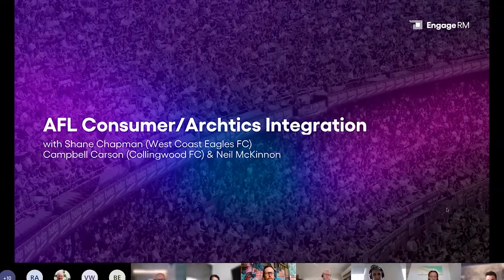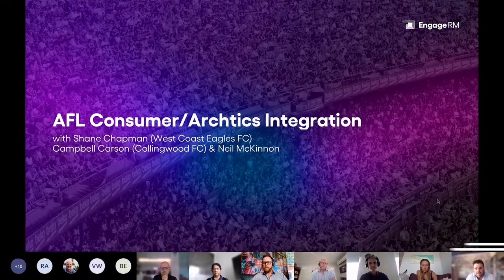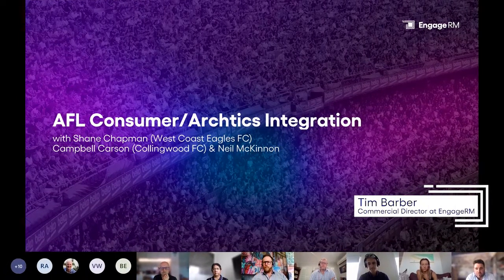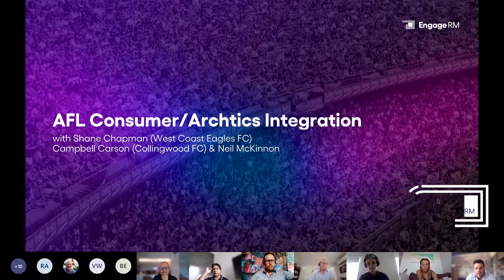EngageRM AFL Partner Day 2022 Highlights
Recently, we ran a workshop with our AFL club clients to help them understand the EngageRM ecosystem and to look at ways they could use data and processes more effectively within their businesses.